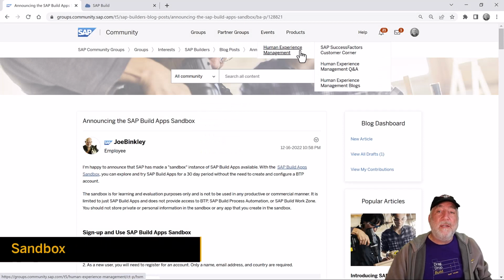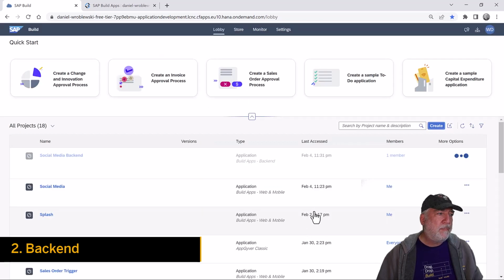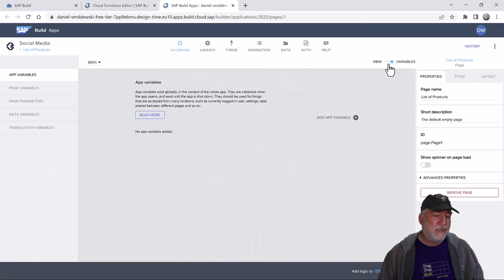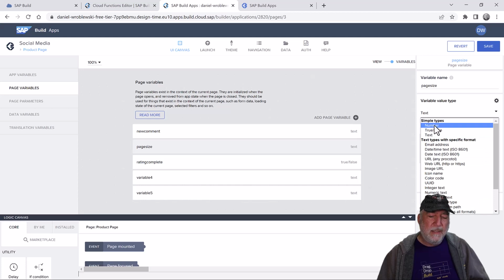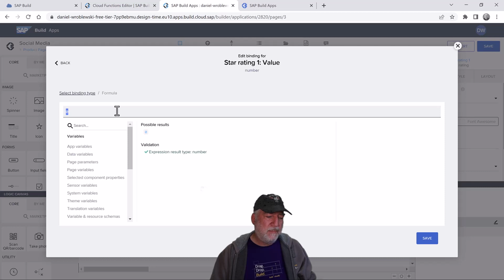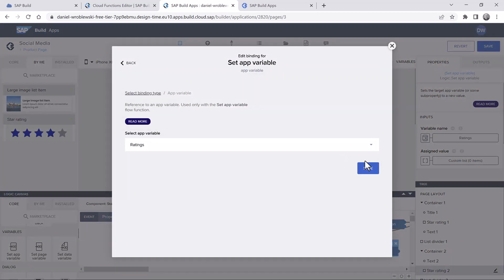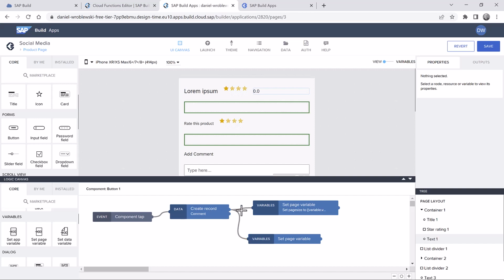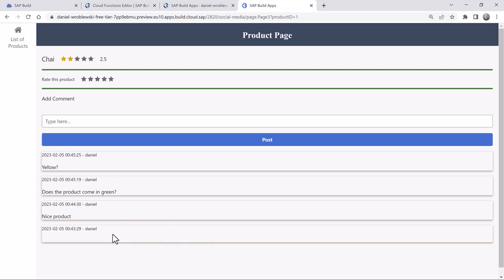Master SAP Build Apps by Adding Social Media Features to a Business App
Take a deep dive into SAP Build Apps and learn some of the key features:

- Visual Cloud Functions
- Backend data models
- Server-side functions
- Custom events
- Reuse of code
- Custom styling
- Navigation
- Master-detail pages
- Composite components
- Component Marketplace
- Advanced use of formulas
- Using BTP destinations to call SAP backends
- Calling OData services with paging, filtering and sorting
- Layouts (Container component)
- Tree view
- Binding data

... all in about an hour.

0:00 Intro
0:37 Sandbox
1:27 1. Create a composite component
7:57 2. Create backend with Visual Cloud Functions
12:06 3. Create product list page
21:40 4. Create product page (infrastructure)
29:19 5. Create product page (UI)